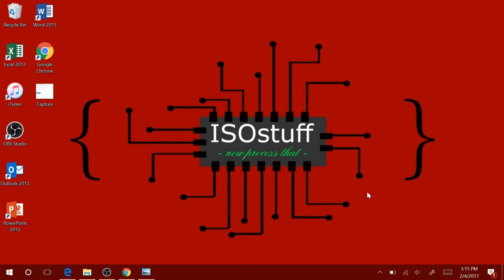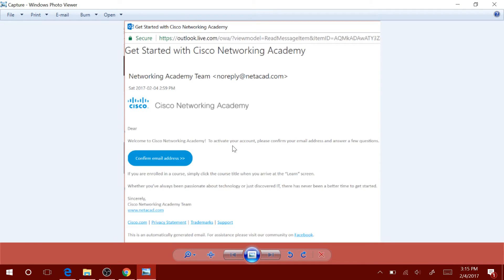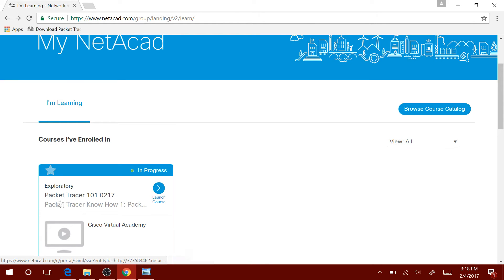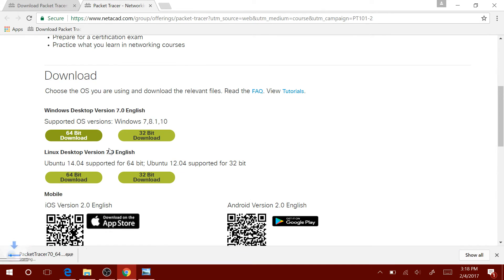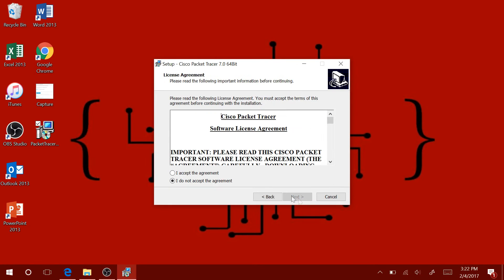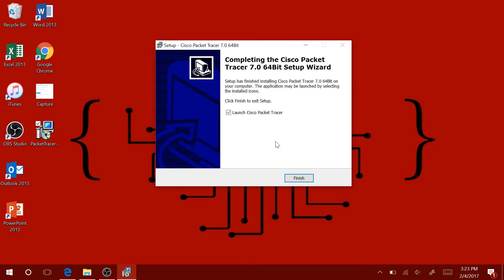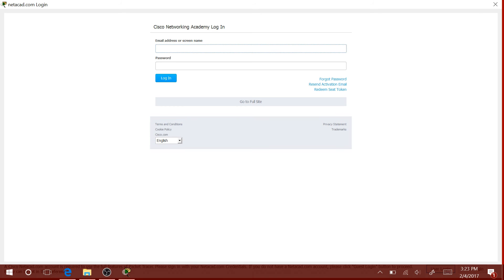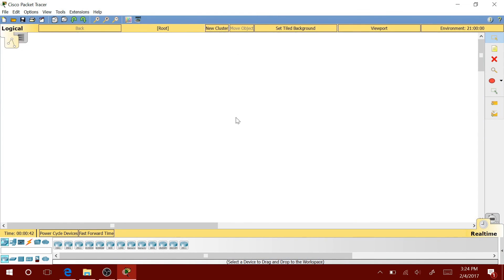Download and Install Cisco Packet Tracer 100% free